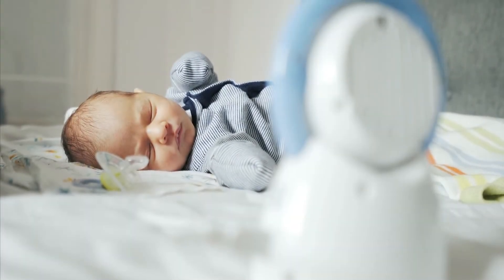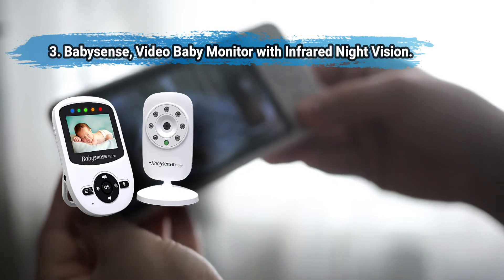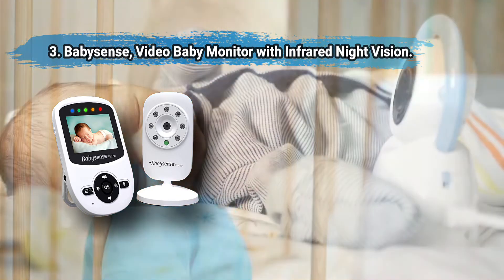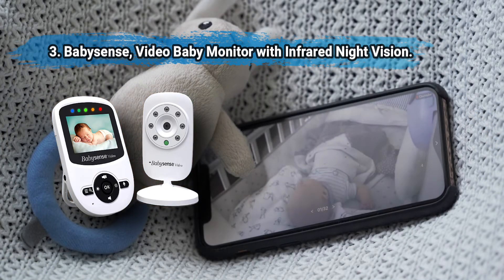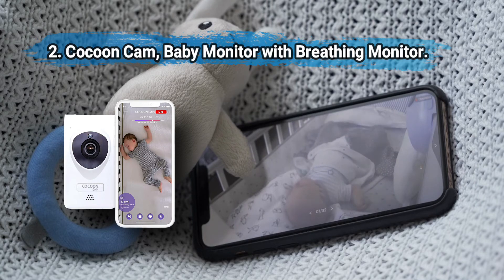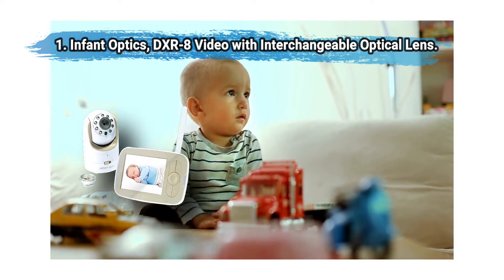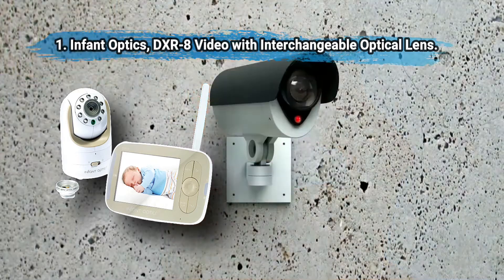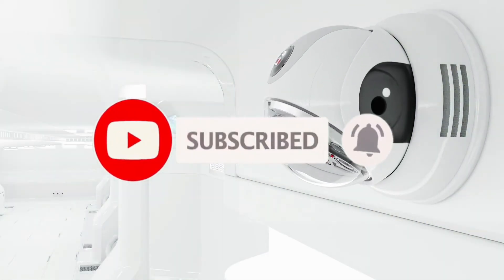The Ultimate Guide to Choosing the Best Video Baby Monitor - [Updated]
Best Video Baby Monitors

1. Infant Optics, DXR-8 Video with Interchangeable Optical Lens.
Check Price

2. Cocoon Cam, Baby Monitor with Breathing Monitor.
Check Price

3. Babysense, Video Baby Monitor with Infrared Night Vision.
Check Price